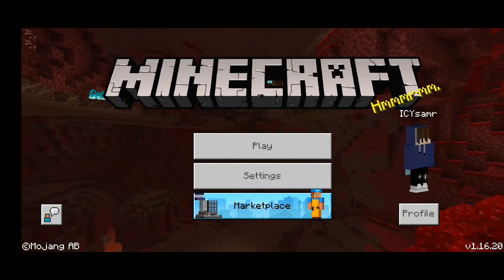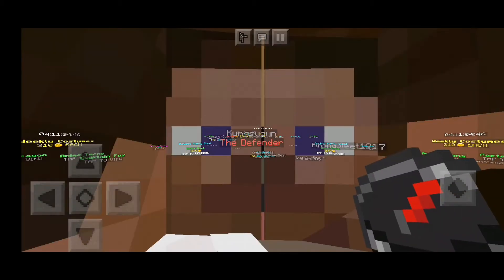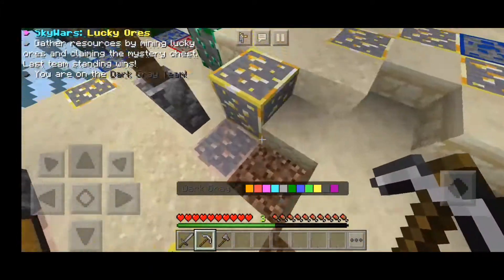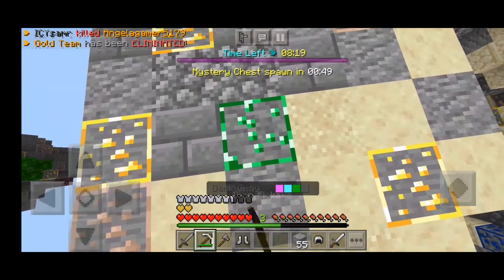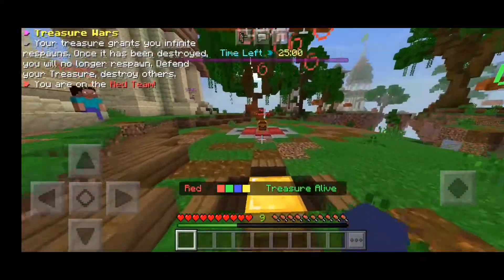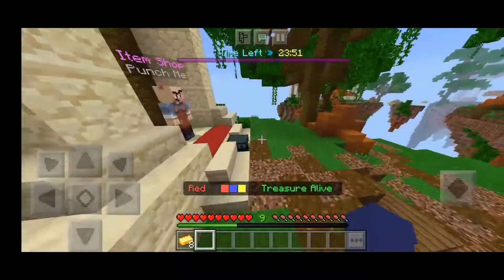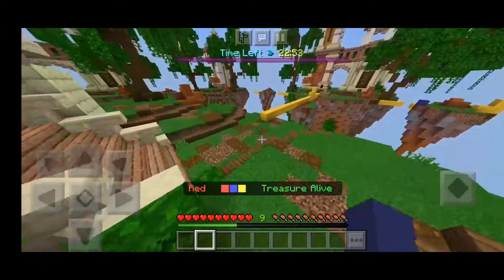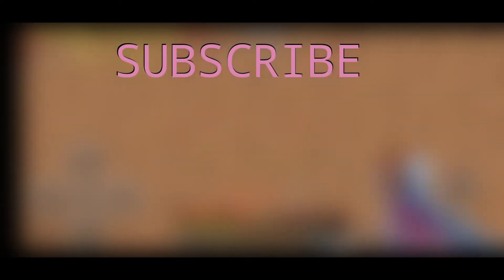LUNAR CLIENT FOR MCPE